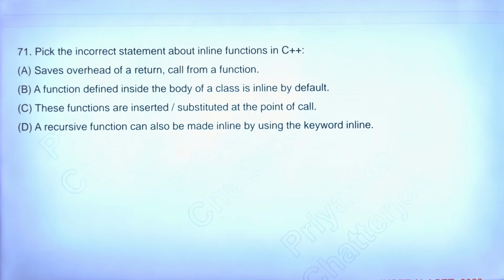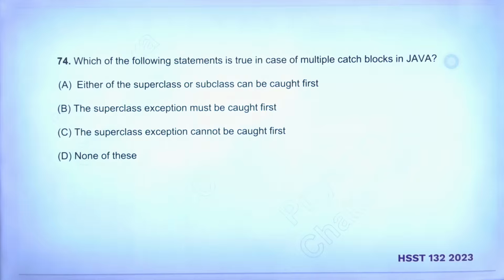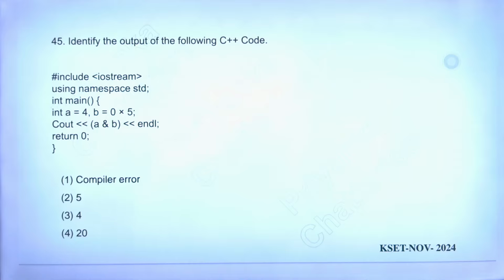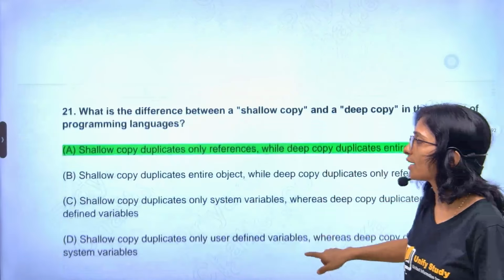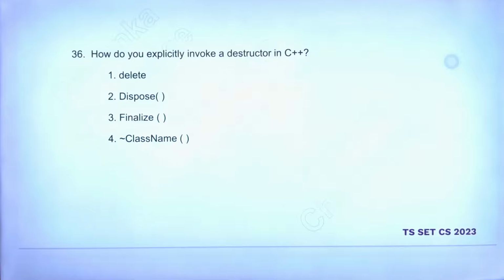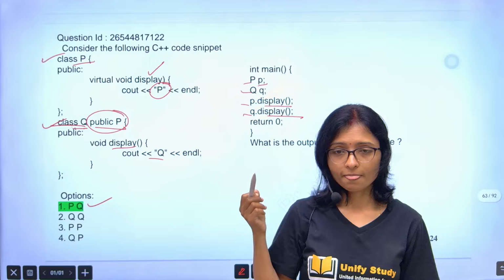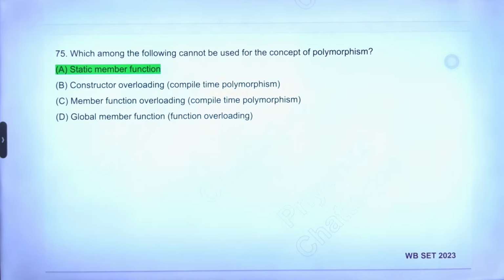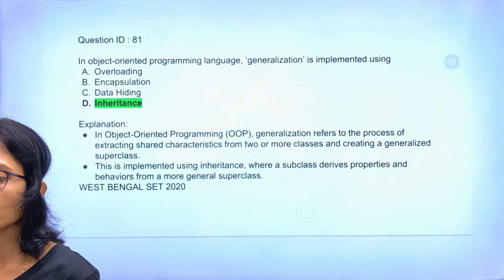Top PYQs on OOP-Object-Oriented Programming with Concepts|All SET PYQs Object-Oriented Programming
🚀 Unlock the secrets to success in your upcoming exams with our explosive video on **Top Previous Year Questions (PYQs) on Object-Oriented Programming (OOP)!** Whether you're preparing for UGC NET, TG SET, JKSET, HP SET, WB SET, CG SET, or AP SET, this is the perfect resource for you! 🏆

Dive deep into comprehensive concepts of OOP and tackle the most crucial PYQs that have shocked and amazed students in previous years. 🌟 Don’t just study harder, study smarter!
Top PYQs on OOP-Object-Oriented Programming with Concepts,All SET PYQs Object-Oriented Programming,All SET PYQs on OOP COncept,UGC NET,TG SET,JKSET,HP SET,WB SET,CG SET,AP SET